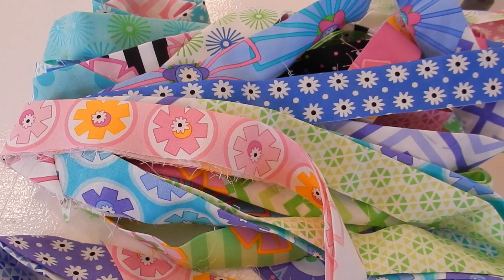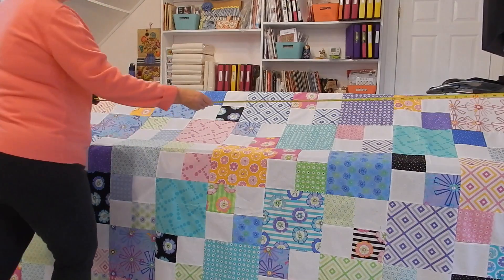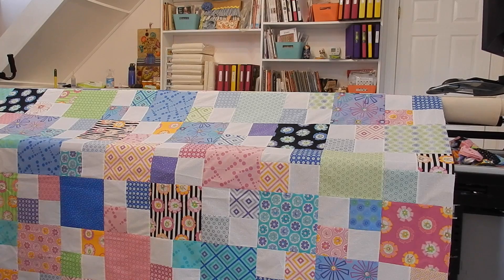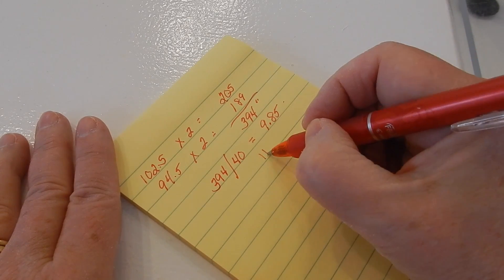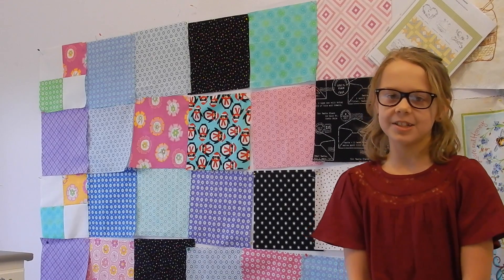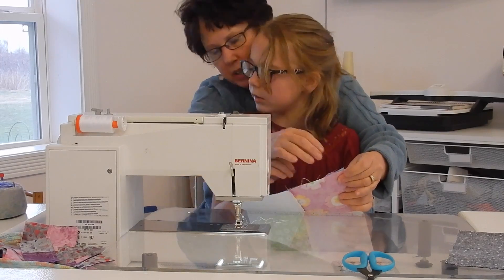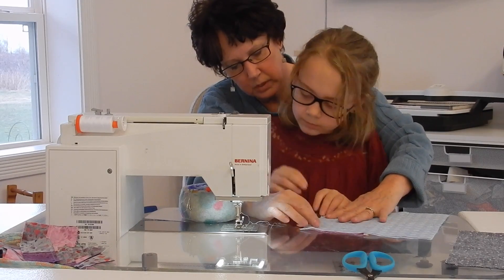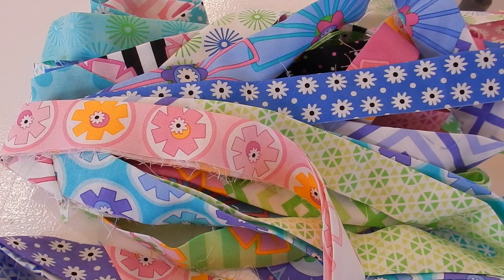How much Binding Will I Need?